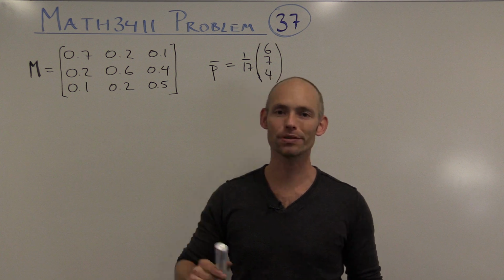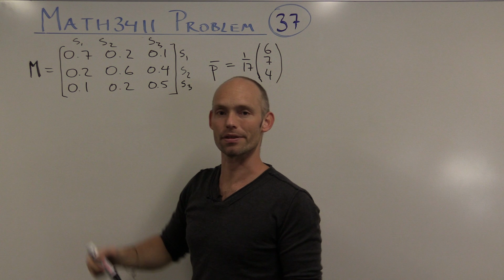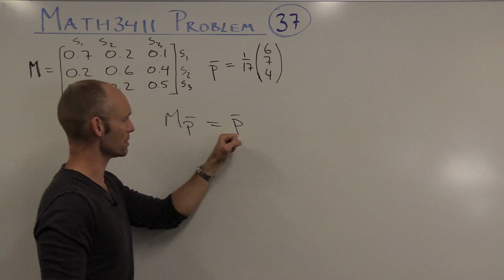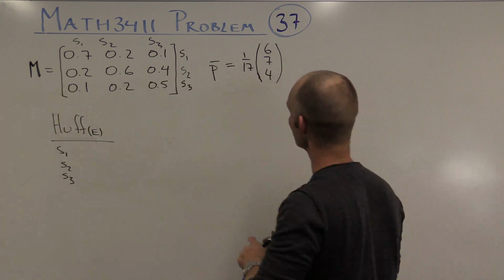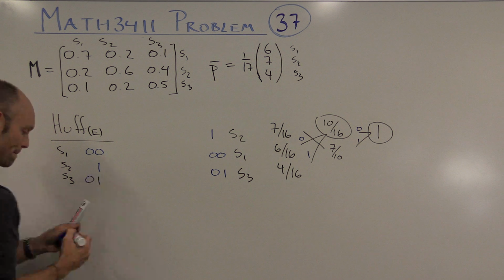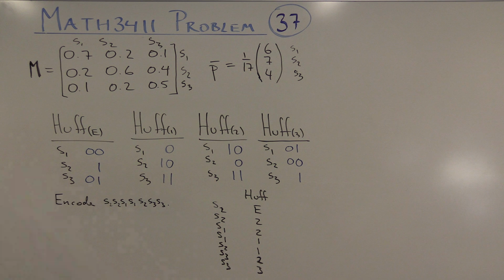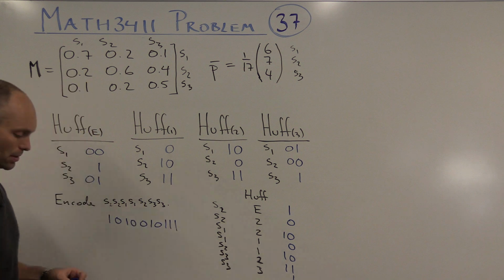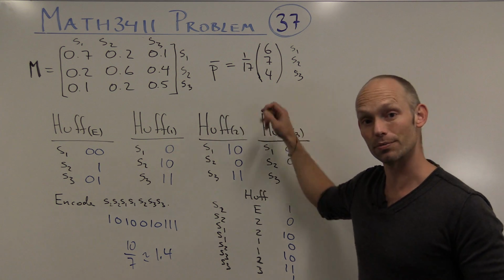MATH3411 Problem 37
In this problem, we are asked to construct the Huffman codes for a Markov source and use them to encode a message. We see that this gives nice compression.

Presented by Thomas Britz, School of Mathematics and Statistics, Faculty of Science, UNSW Australia